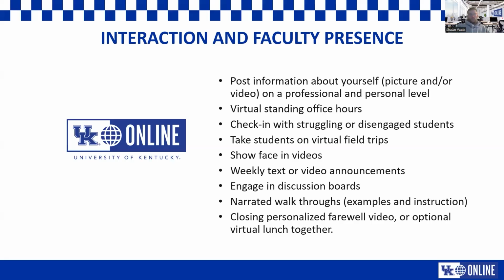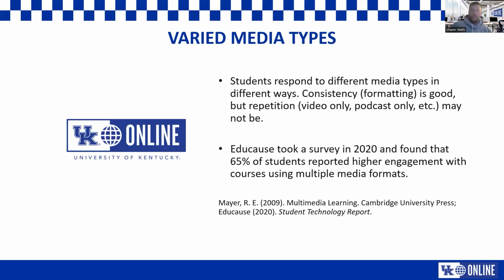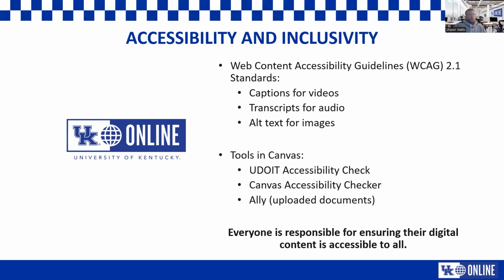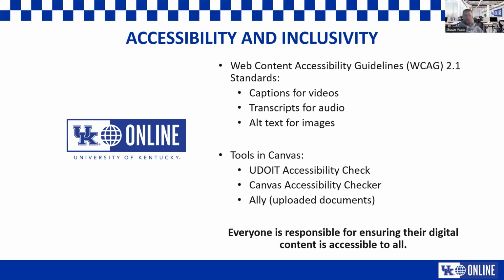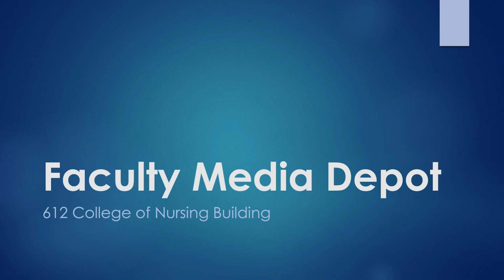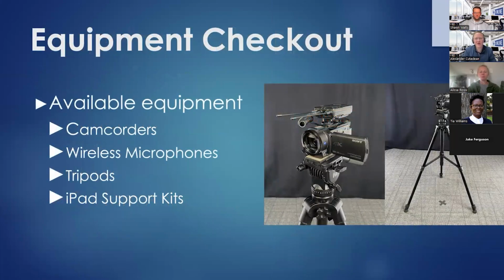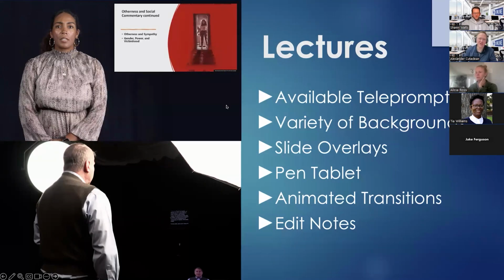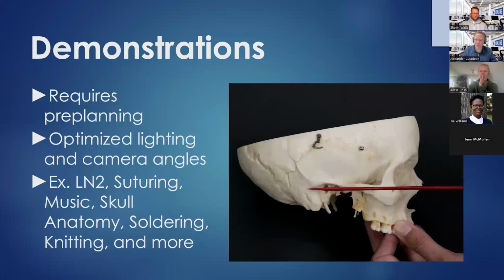Technology Best Practices in Online Courses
This workshop is designed to enhance your online courses with effective multimedia strategies. This session will provide actionable best practices to boost student engagement. Learn how to align media with learning objectives, integrate varied media types into your LMS and foster active student engagement through different tools.